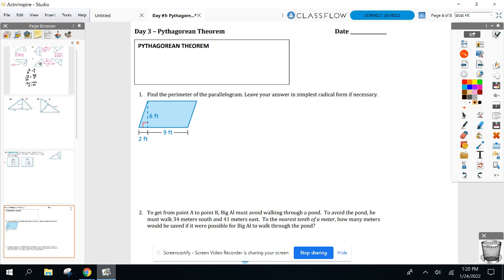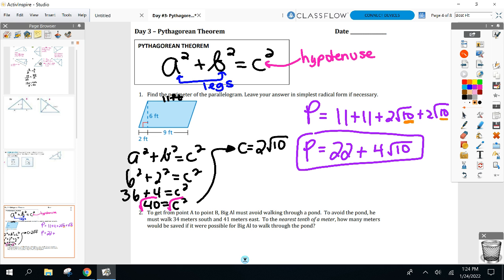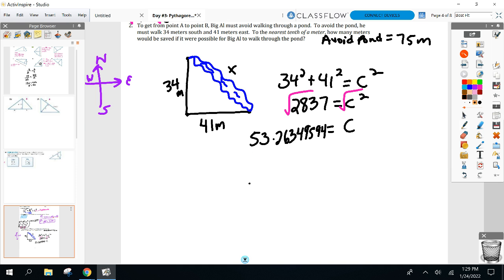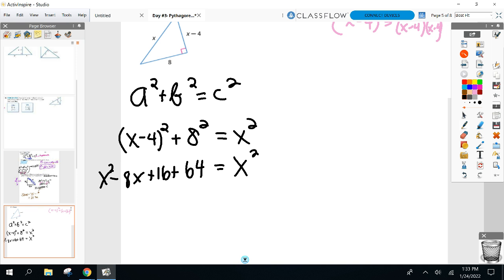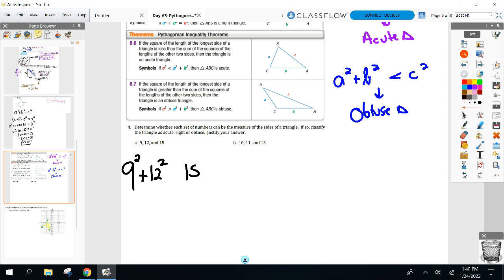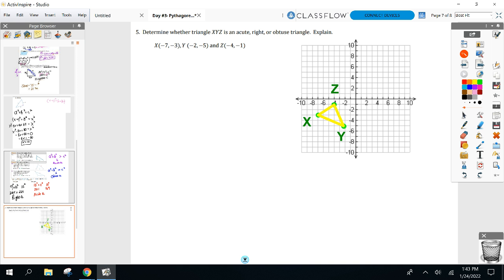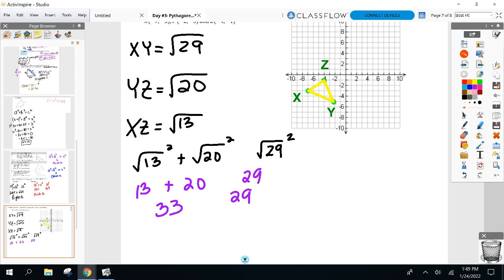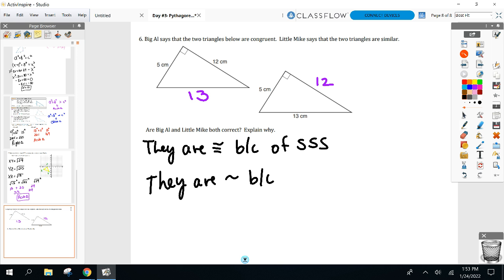Honors Geometry BC January 24th - Unit 8 Day 3 - Pythagorean Thm